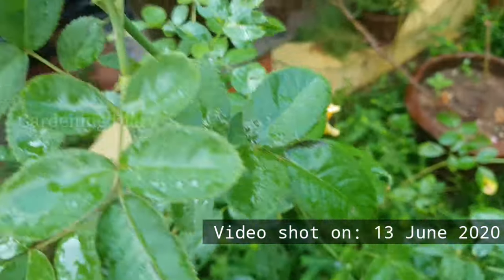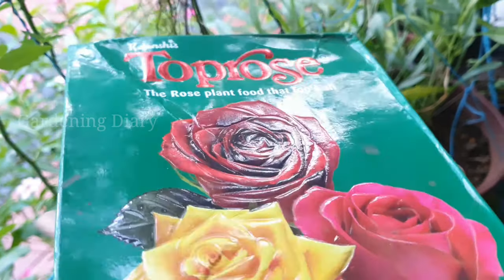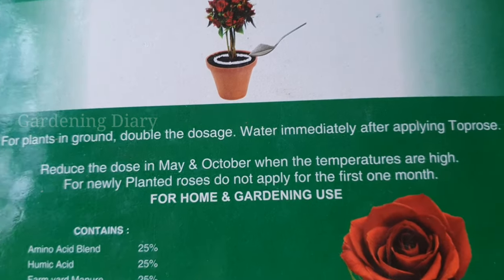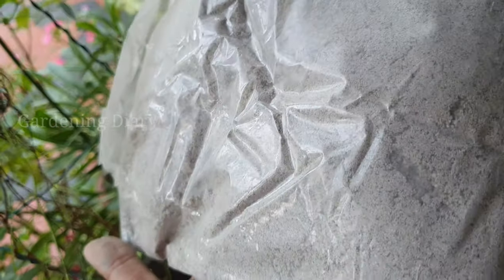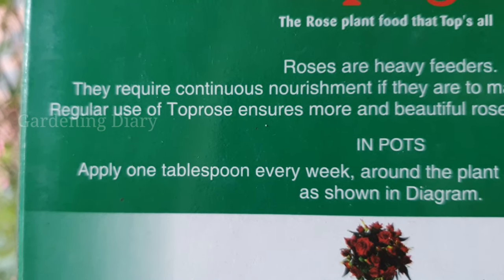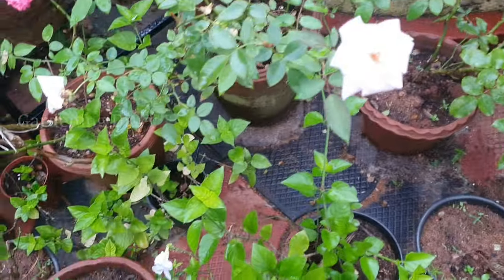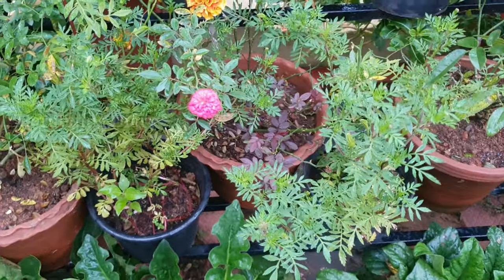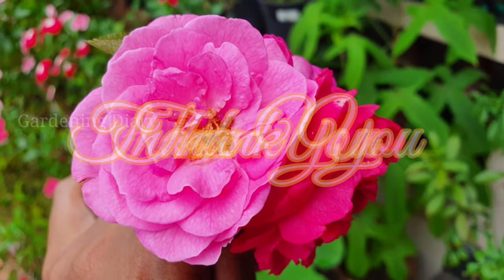Use Toprose fertilizer to get more blooms in roses. Explained in Tamil. தமிழ் வீடியோ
Toprose is an amazing fertilizer which I have been using for last few years.

I have been using Toprose for the past 3 years and plants respond well. Apply at a lesser frequency during summers else can use it weekly or every fortnight. Apply around the base of the plant and water thoroughly. Add 1 Tb.spn for larger plants and 1 tsp for medium and small plants. Increase the dose slightly for plants in ground.